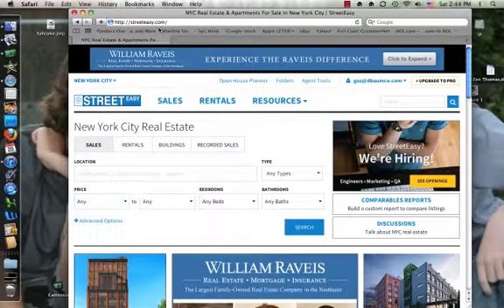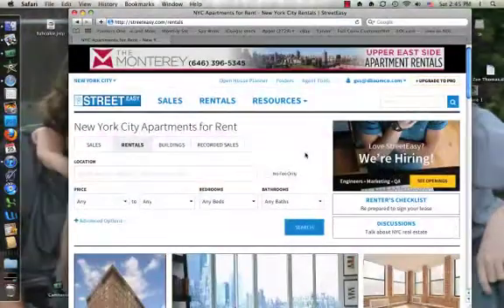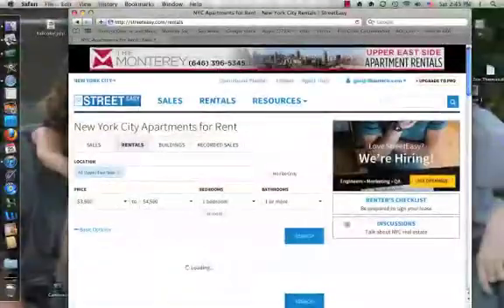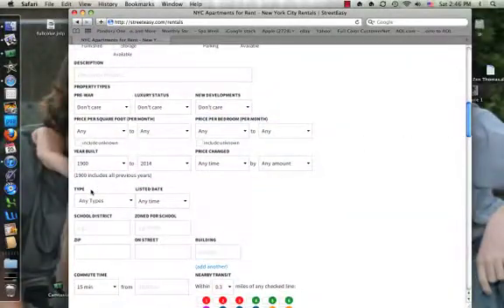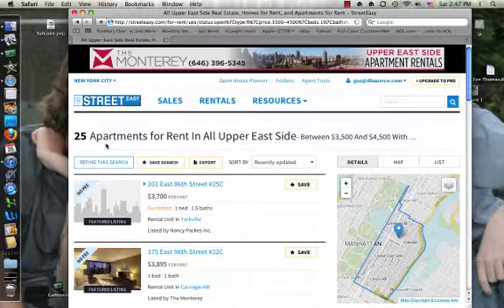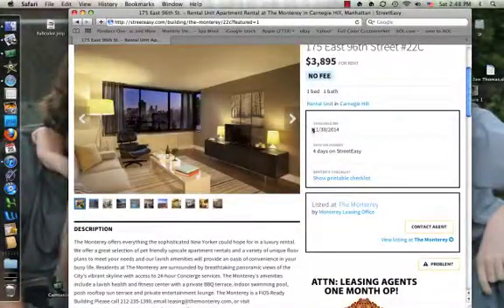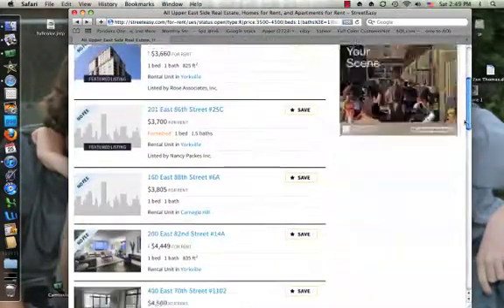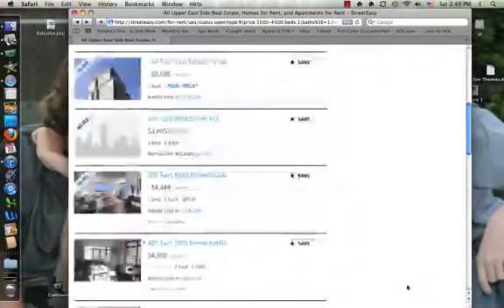Streeteasy Tutorial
In this video I teach renters how to search for property on Streeteasy and create and share folders.